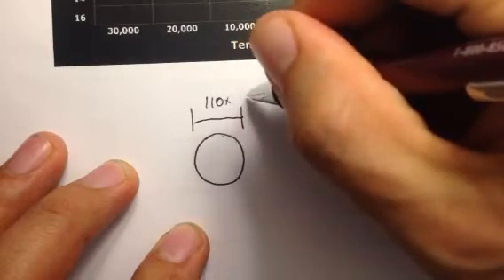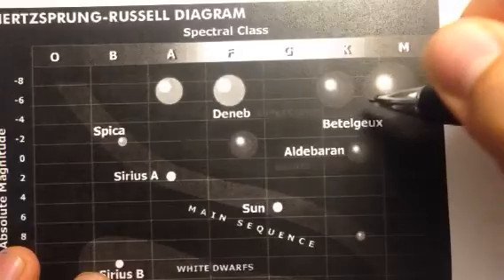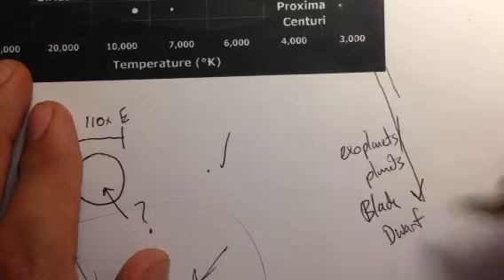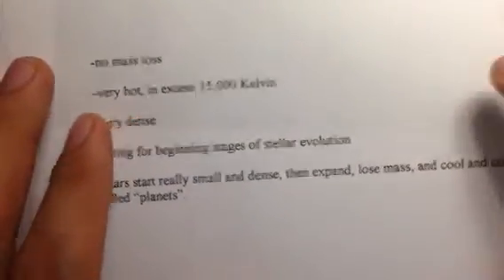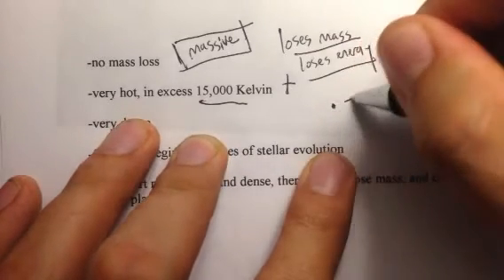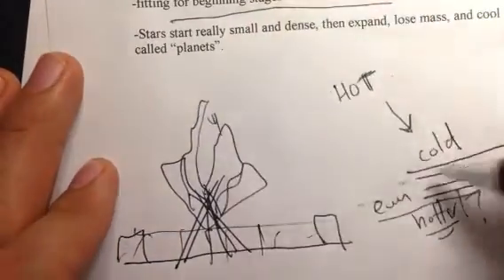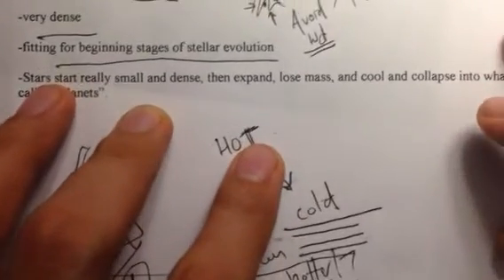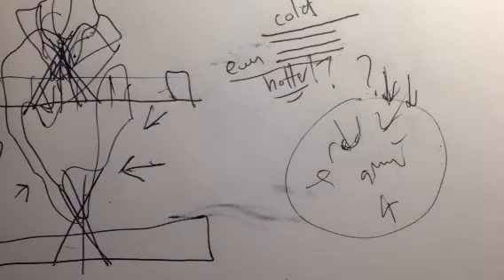White Dwarfs, Black Dwarfs, Stellar Metamorphosis